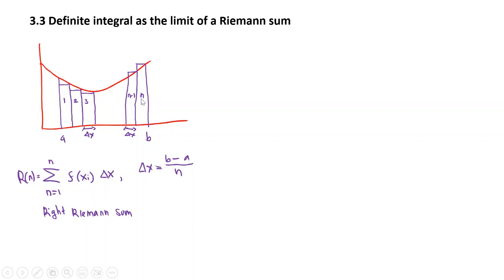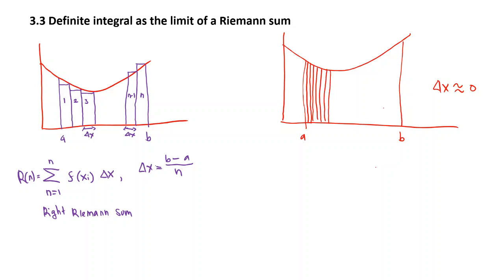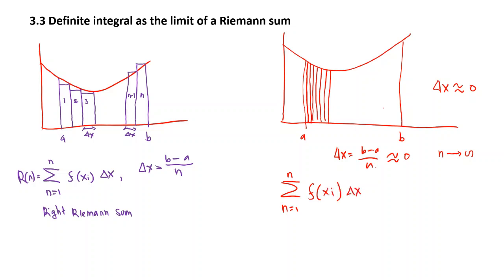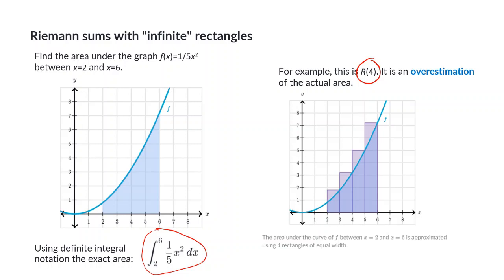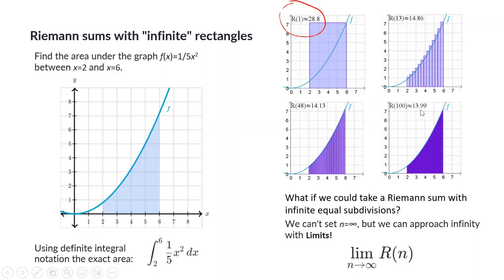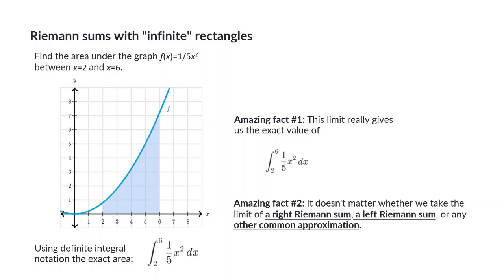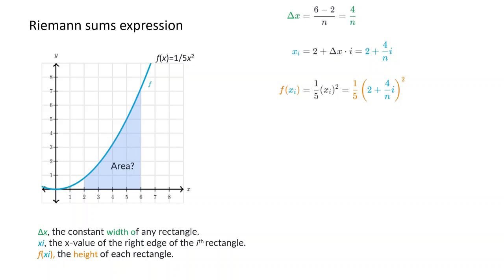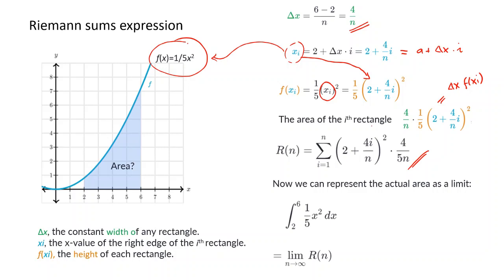3.3 Definite integral as the limit of a Riemann sum